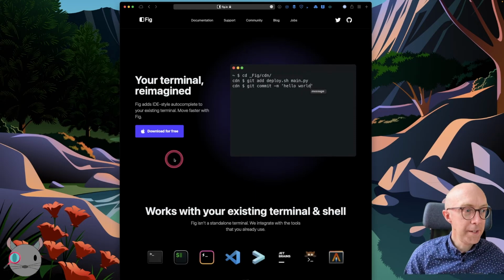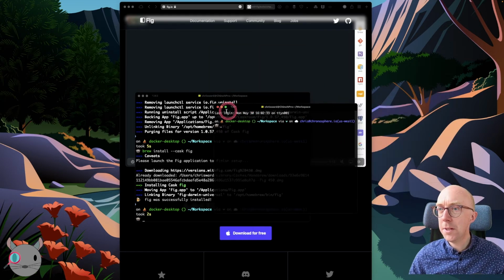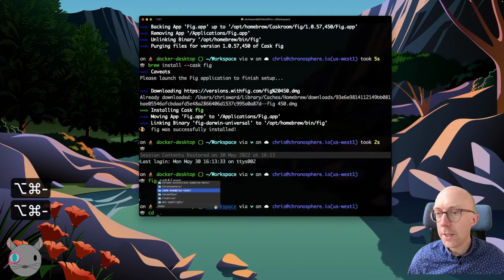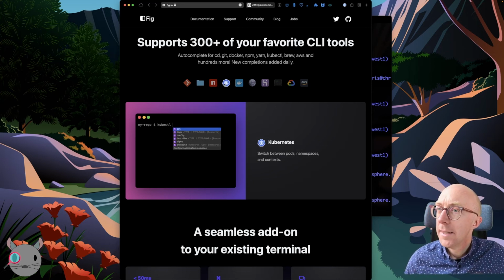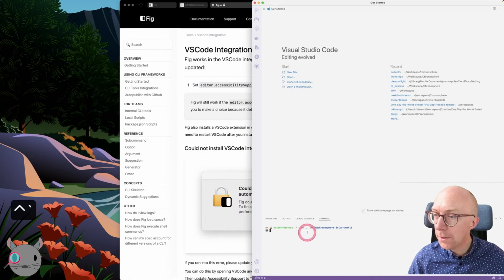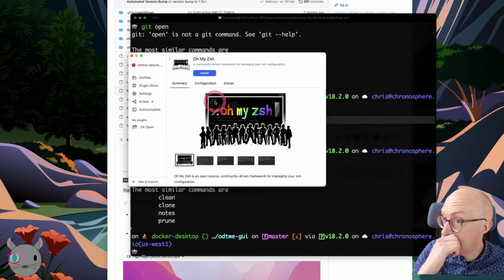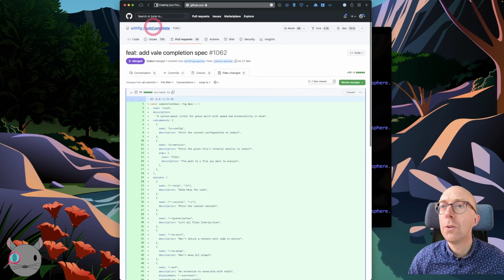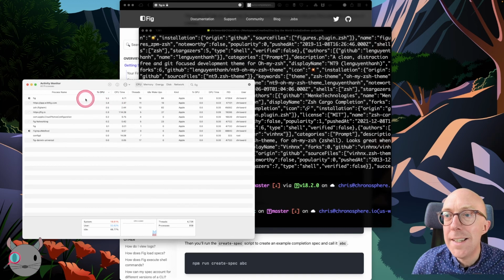Is this tool what your terminal has been waiting for?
Fig adds IDE-style autocomplete to your existing terminal and other tools. Complete with plugins and an active ecosystem, is is what your terminal has been waiting for?